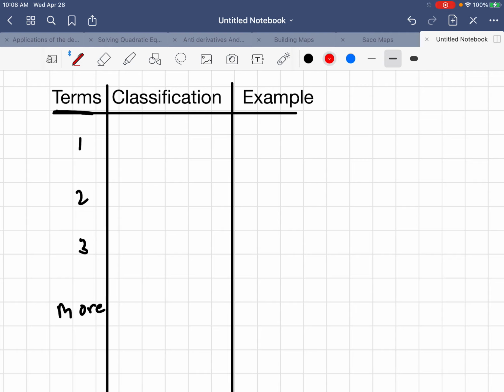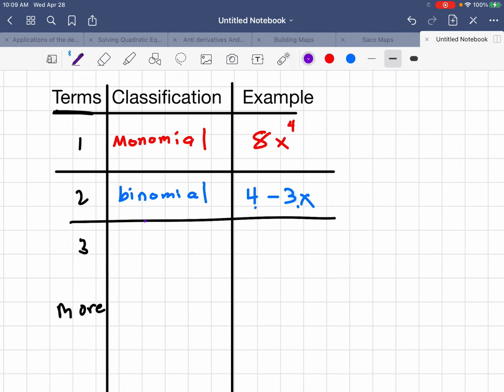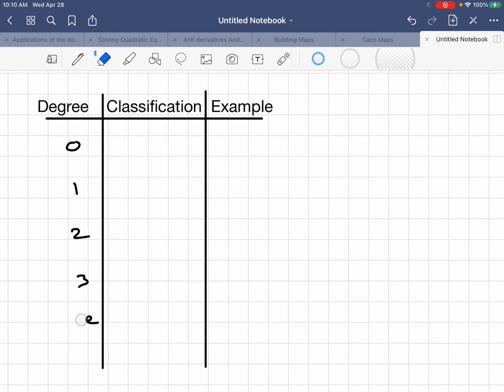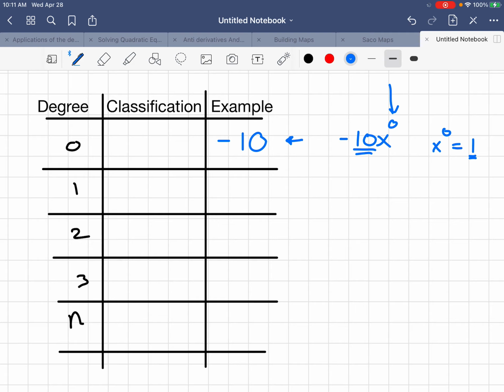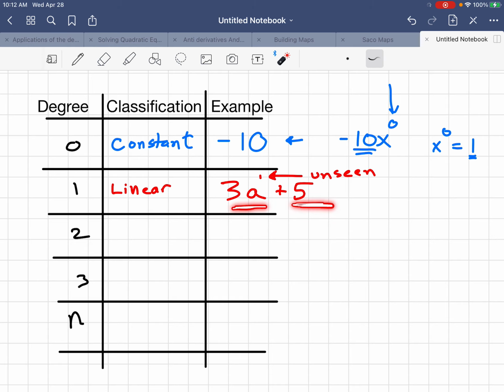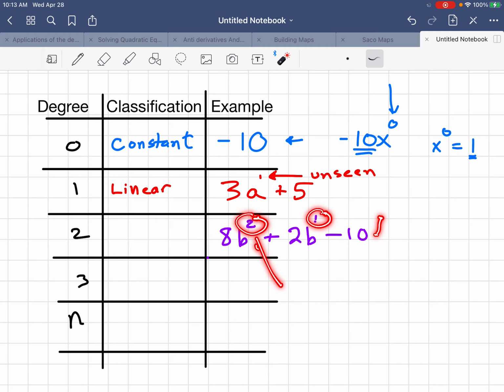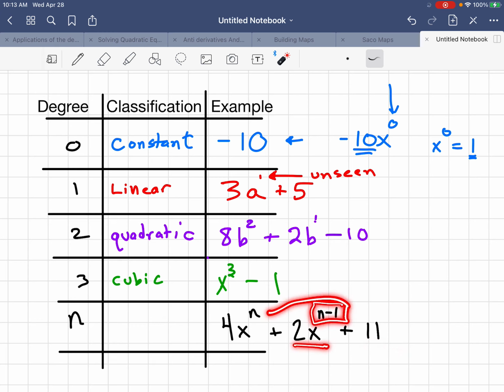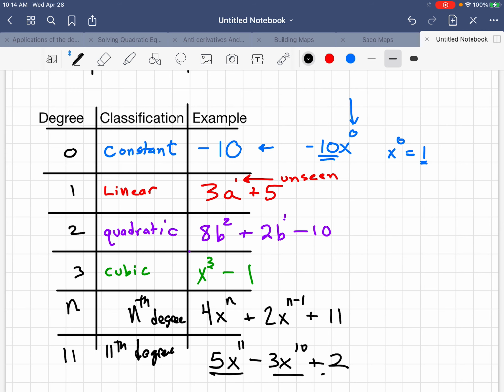Classify Polynomials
Use the degree and number of terms to properly classify polynomials.